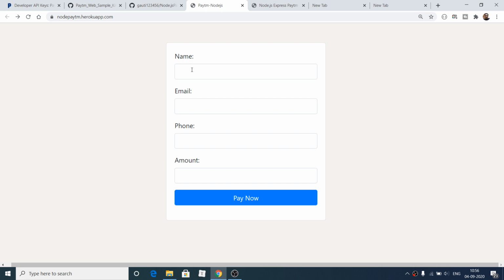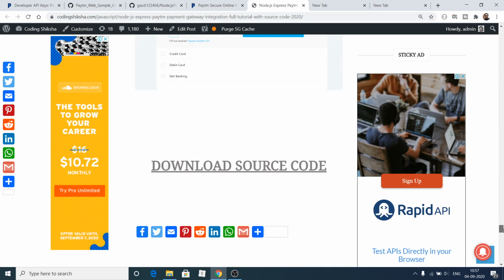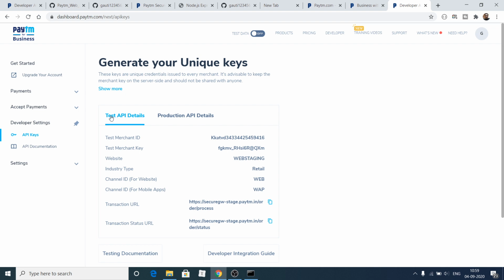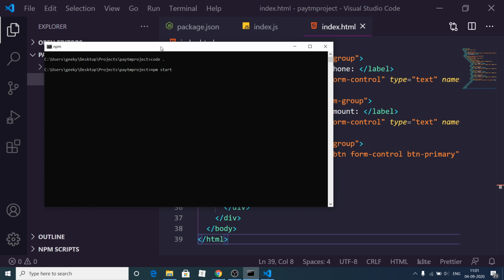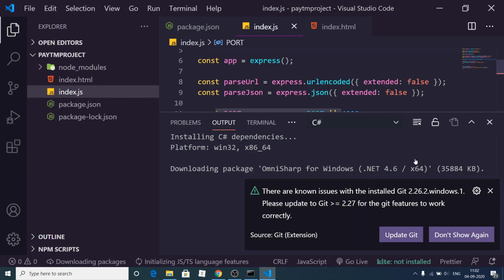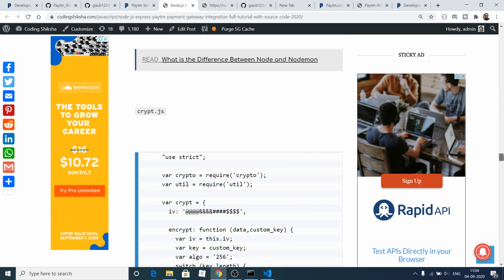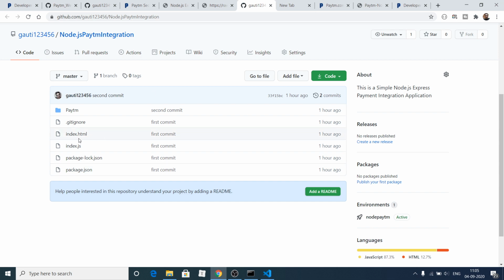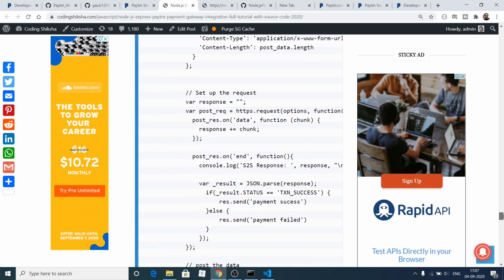Node.js Express Paytm Payment Gateway Integration Full Tutorial with Source Code 2020